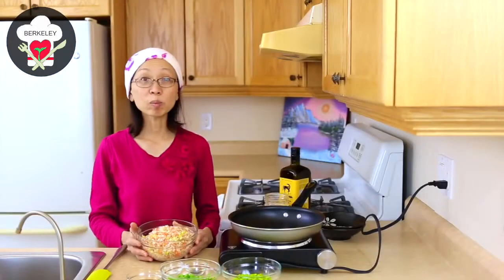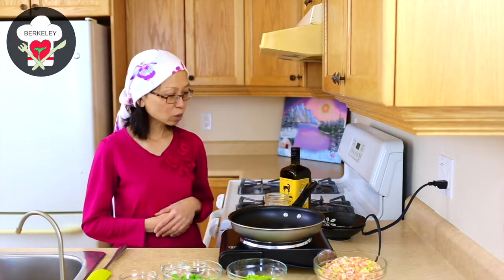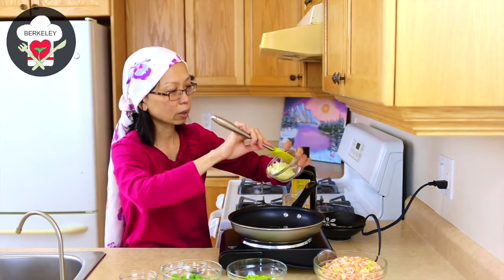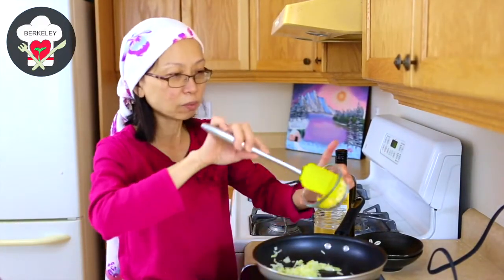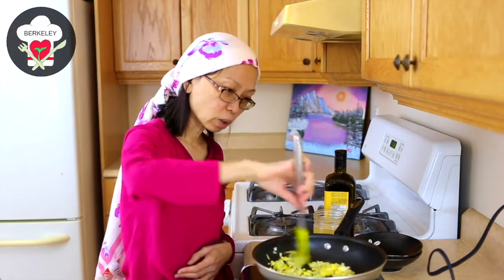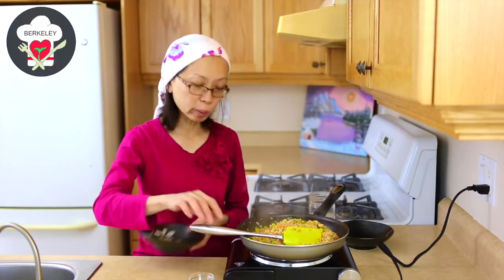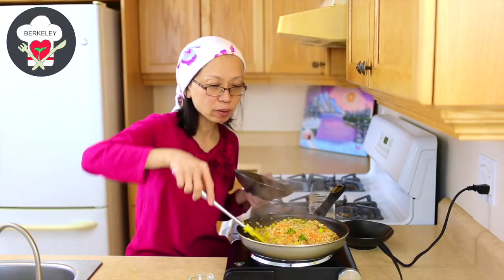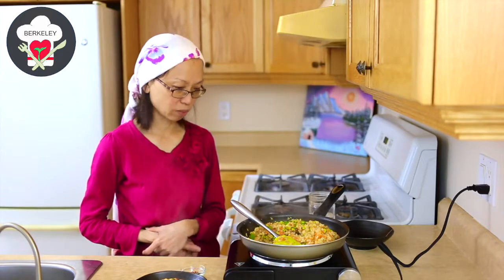🥗🍚🥦The Amazing HEALTHY and EASY Cruciferous Veggie Rice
Welcome back! The rice made from veggies is here! Yeah! This rice is made from diced up carrots, cauliflower, broccoli and the other healthy stuff! It's really good! This rice tickles all your taste buds! Check this out!